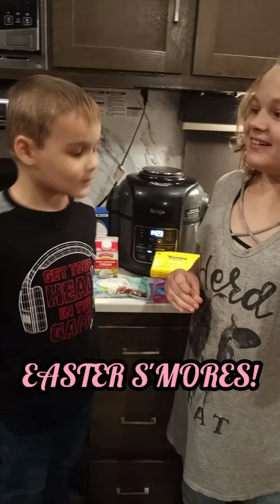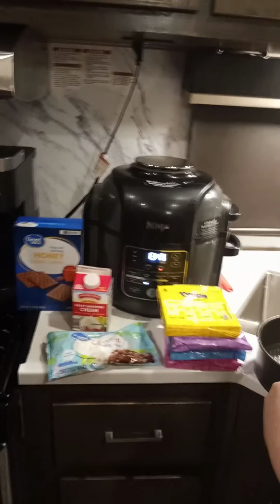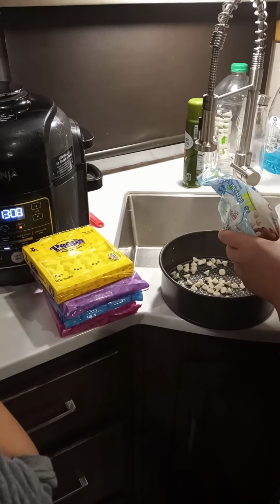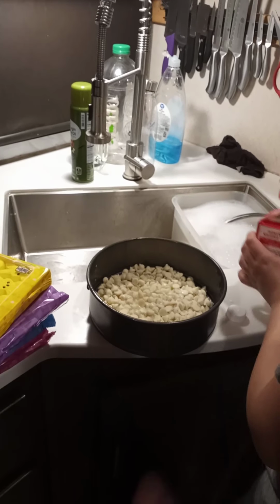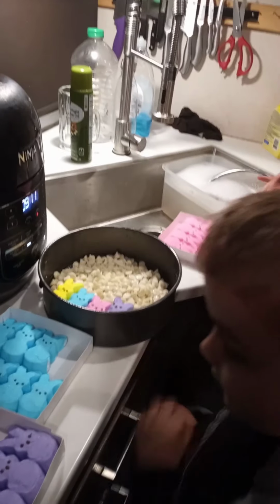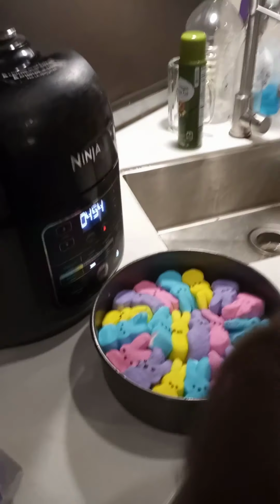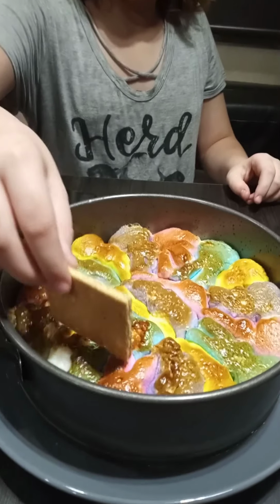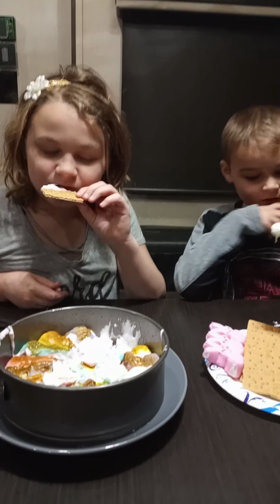Kids Make Easter S'mores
Kelsey and Ace wanted to make this colorful and sugary treat!

Instagram.com/ice.cream.dragons